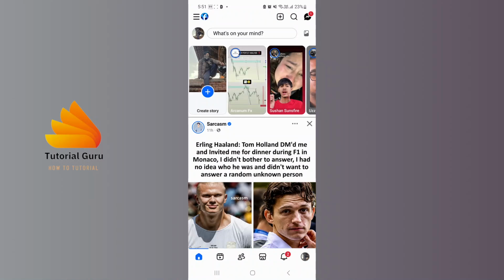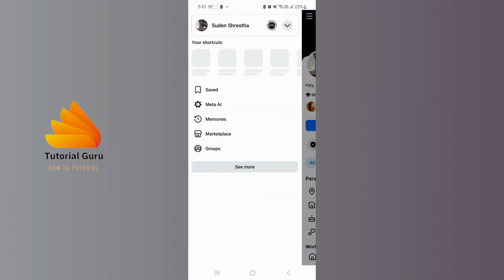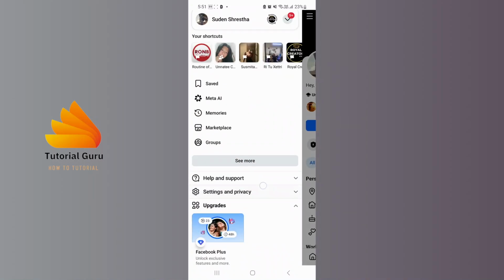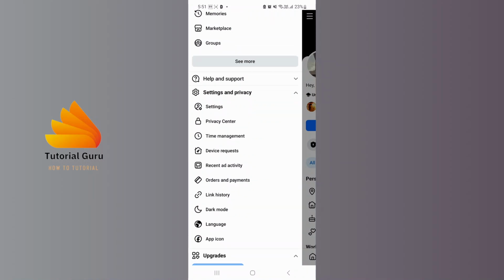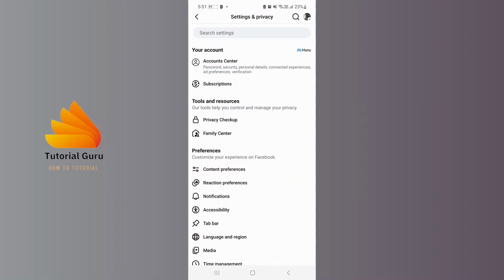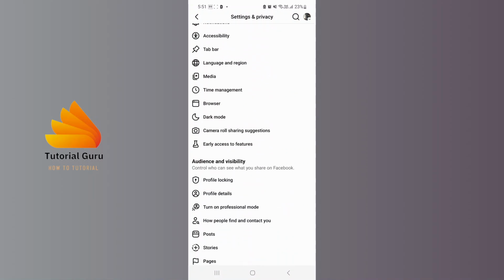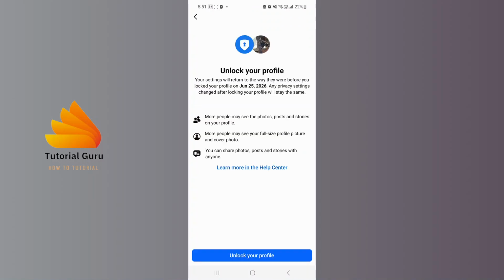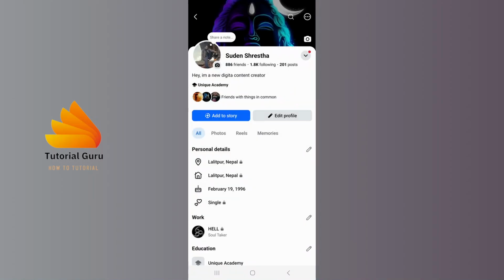How to Unlock Facebook Profile on Your Phone | Remove Facebook Profile Lock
Want to unlock your Facebook profile and make it visible to more people? 🔓📱 In this step-by-step tutorial, you'll learn how to remove Facebook Profile Lock on your Android or iPhone and adjust your privacy settings.